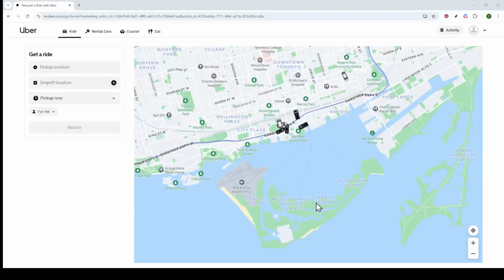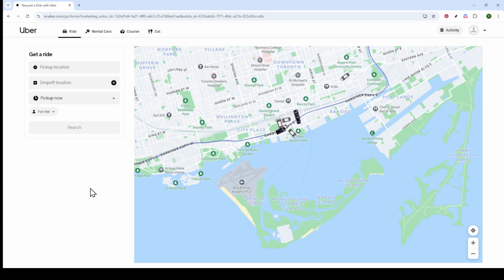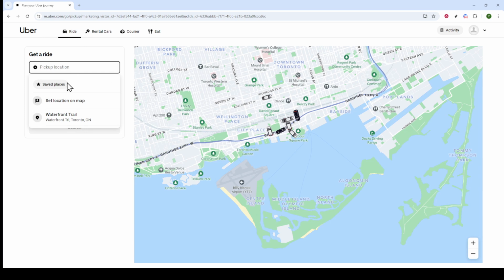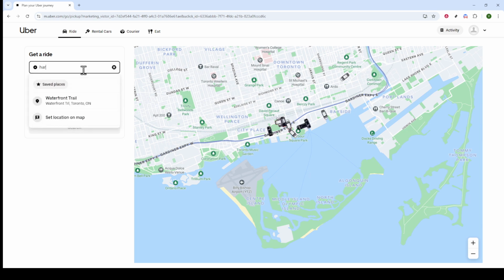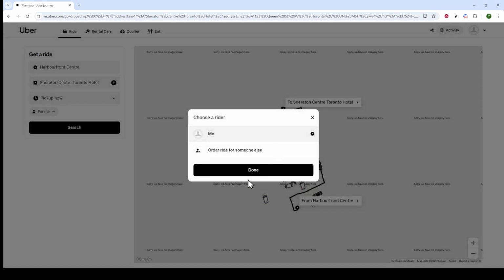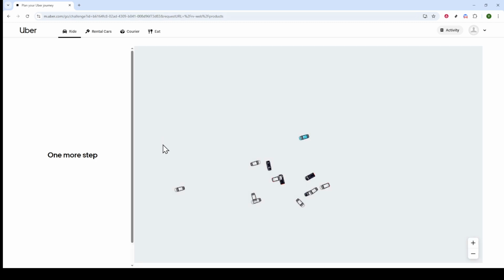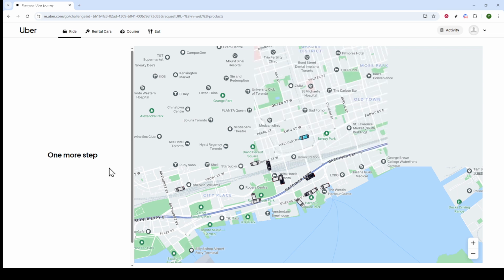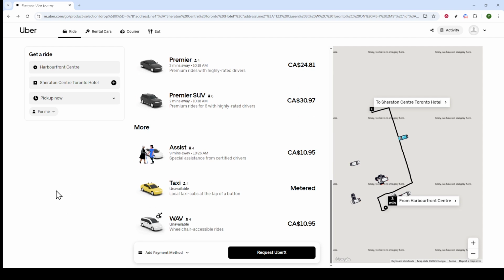How To Split Uber Fare With Friends – Easy Guide (2025)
Learn how to split your Uber fare with friends easily! This guide walks you through the “Split Fare” feature so everyone pays their part automatically without hassle.

⏱️ Timestamps:
0:00 – Introduction
0:30 – Open Uber App
1:00 – Add Destination
1:30 – Select Split Fare Option
2:00 – Add Friends to Ride
2:30 – Confirm and Pay
3:00 – Wrap-Up